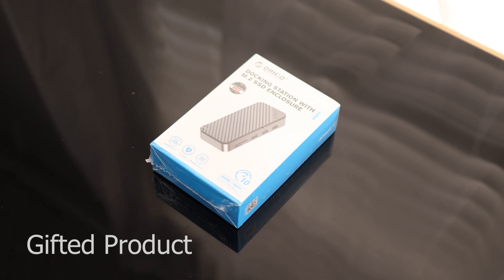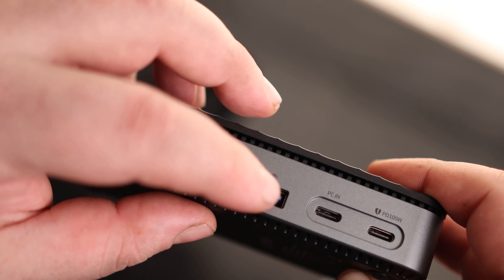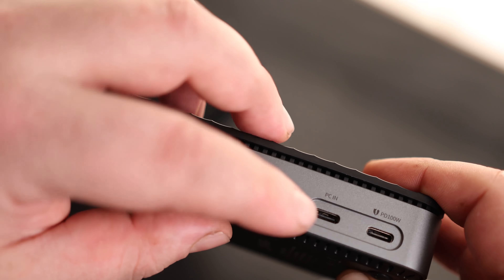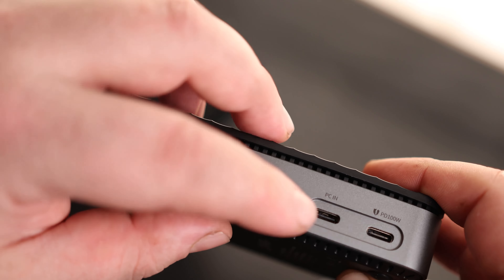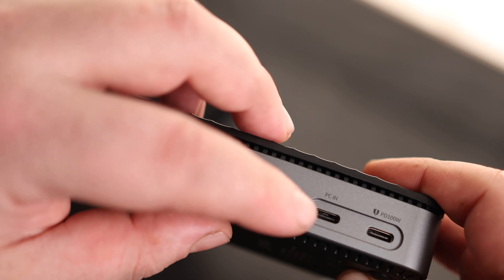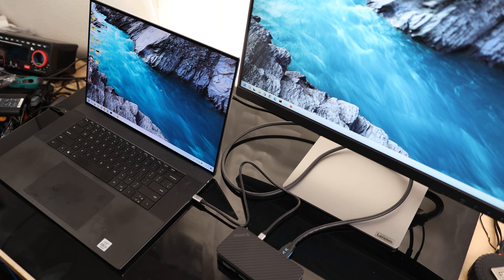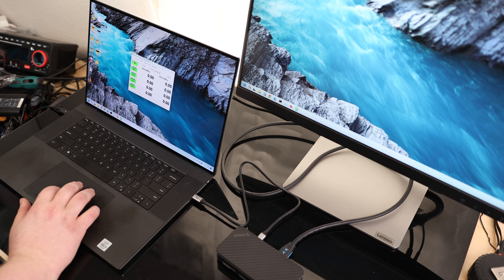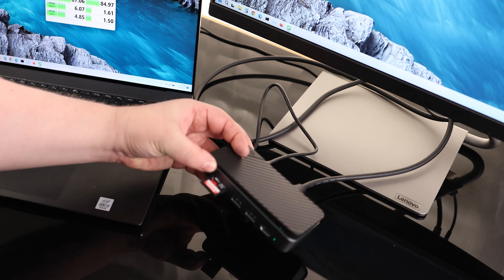ORICO 10-in-1 USB-C Docking Station With M.2 SSD Enclosure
USB C Hub with M.2 SSD Enclosure
ORICO 10-in-1 USB-C Docking Station, 10Gbps USB 3.2 Gen2 M.2 NVMe/SATA SSD Reader, Support 4K@60Hz HDMI, 100W PD, SD/TF, Ethernet - DPM2P9